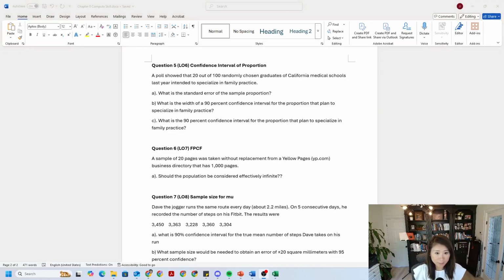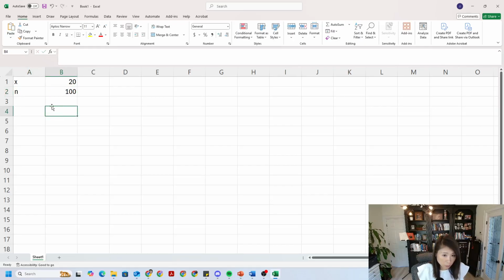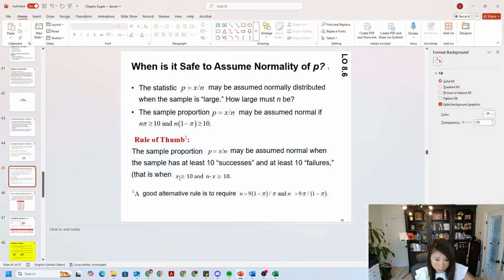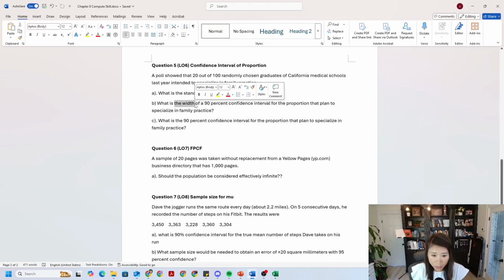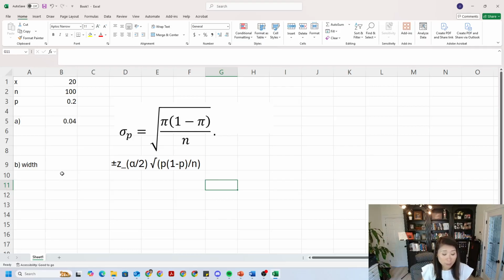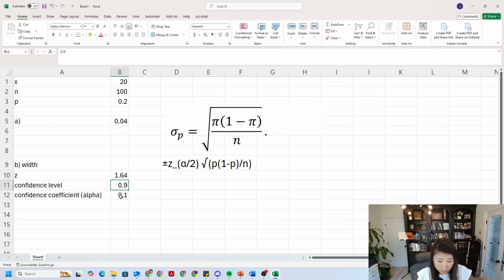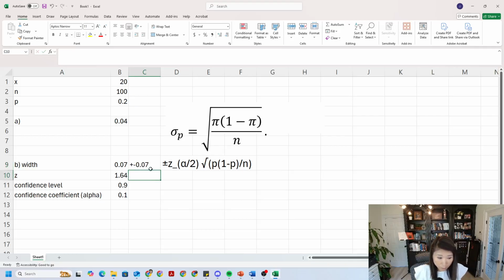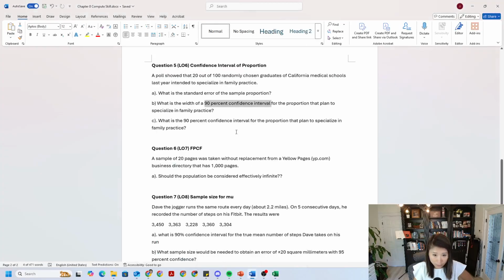Chapter 8 LO6 Computer Skill Confidence Interval for Proportion